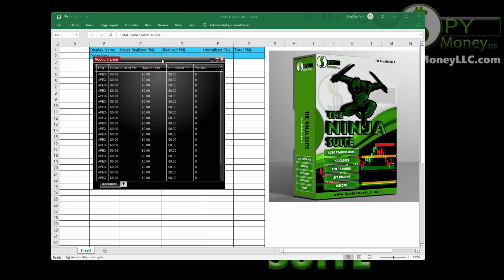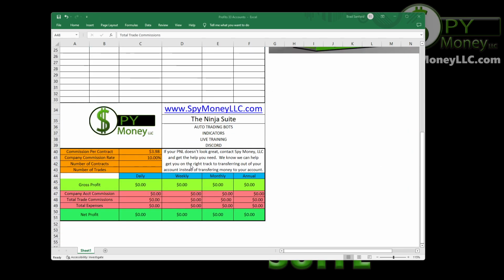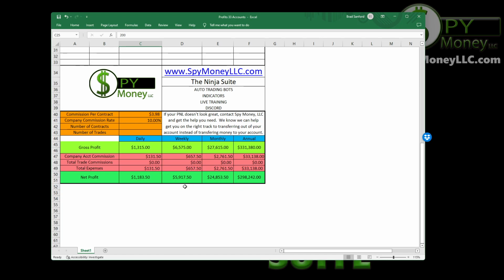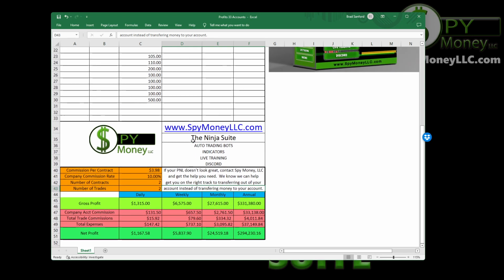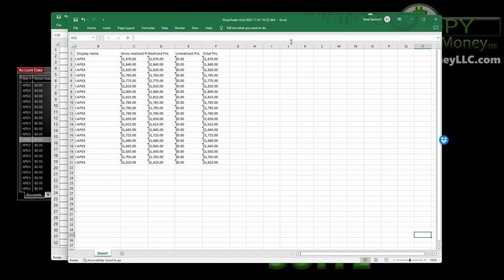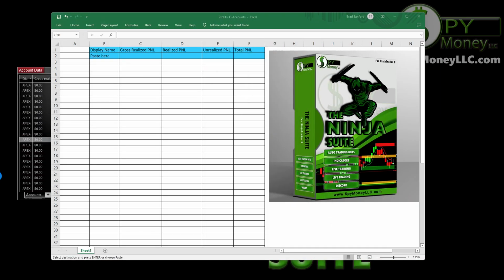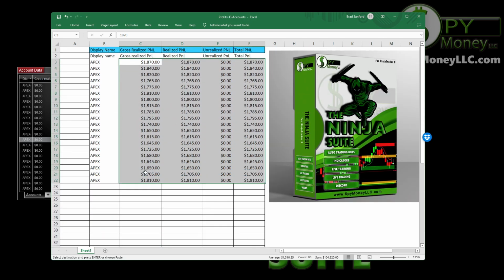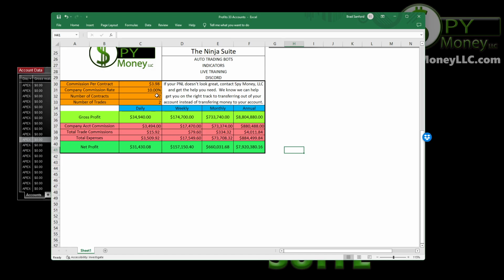This PNL Excel Worksheet Tutorial Will Help You Learn How To Use PNL (Pre-Processing Language)